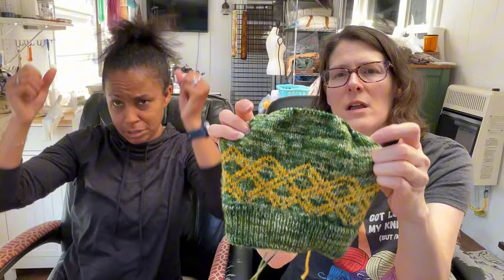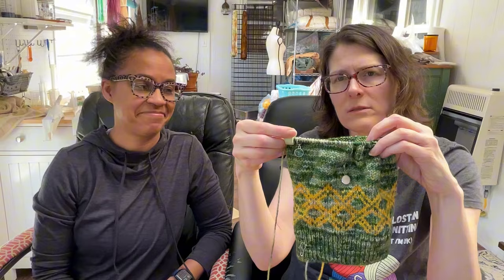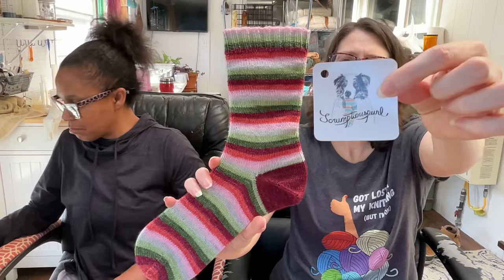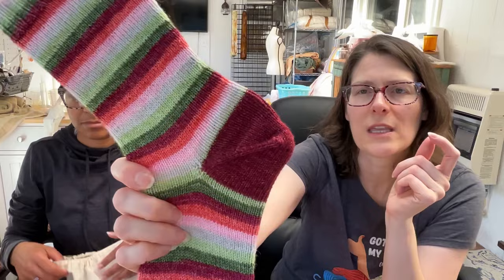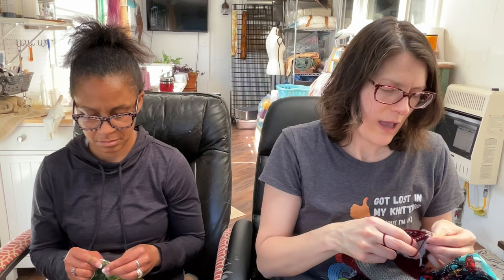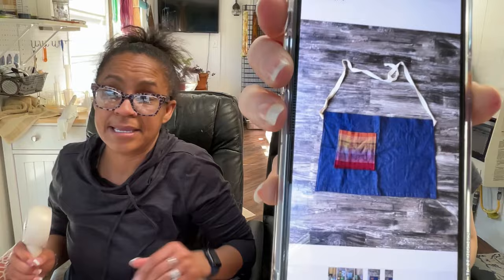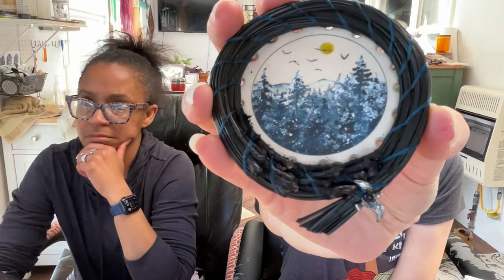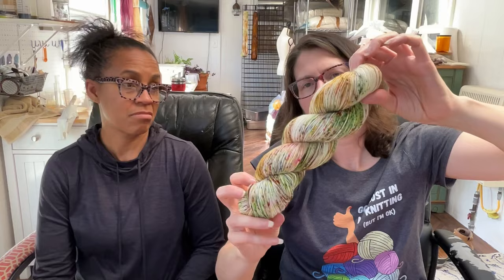Pine Barren Knits Episode 28: We Love Lines on the Pines and Some Other Stuff...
Welcome to the 28th episode of Pine Barren Knits! Kiesha and Hope are two friends living in the Pine Barrens of Southern New Jersey who like to get together to chat about the things they are making.

Kiesha
Simply Vintage Designs Etsy shop

Where we’ll be
The Local Yarn Store for the NJ Wool Walk April 20th and 21st

Knit a long with us!

If you want to join our knit or crochet a long just make the Le Pouf Cardi or pullover or any cardigan of your choice. The KAL will got through Oct 20th.

What we’re wearing / FO’s

Hope
Smooth Operator Socks

Leeward Wrap (test knit) by Jeny Staiman
Cloudy Day

Project Bags

Podcast’s mentioned

Goodies & Mentions
Pine Barren Yarn Company
Gracie Textile Hand Wovens